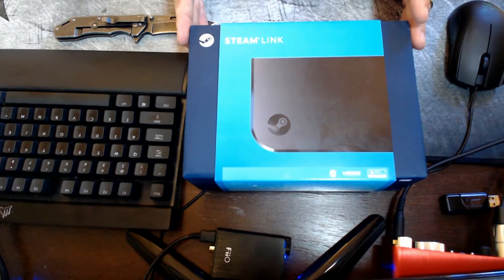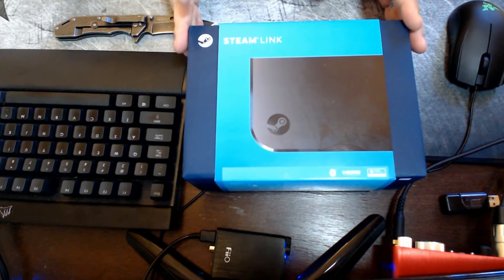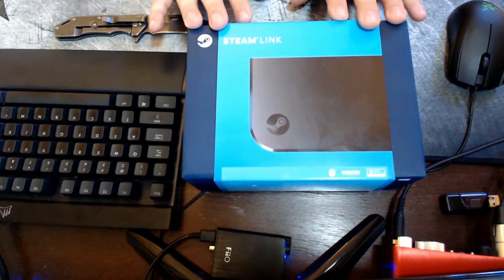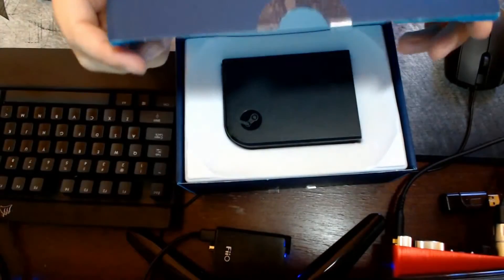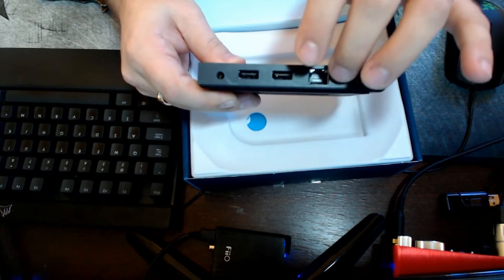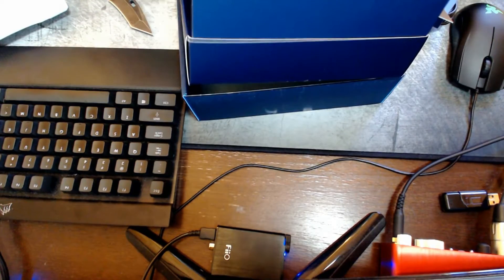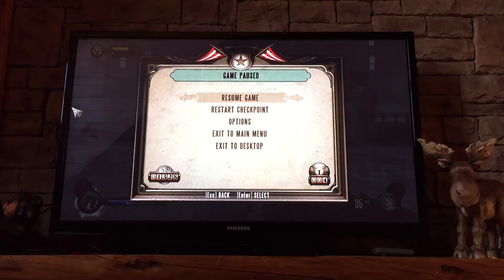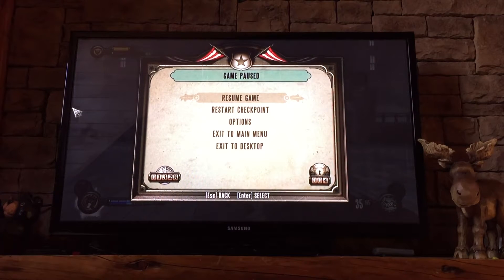Steam Link Unboxing + Streaming Games from Manjaro Linux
In this video we unbox the Steam Link streaming device. Test out how well the device works with a WiFi connection and test out the interface using Manjaro Linux OS.